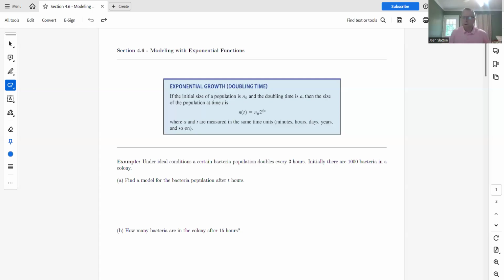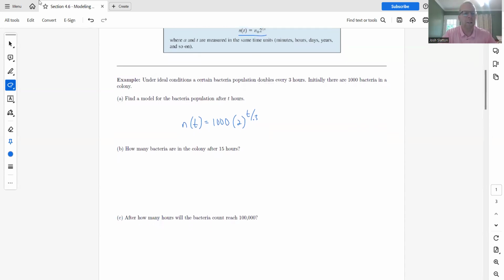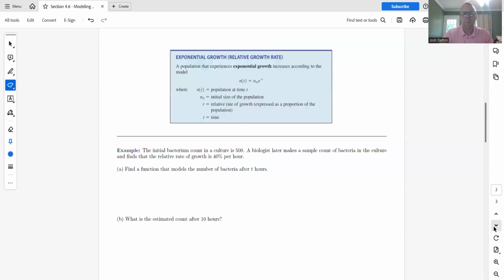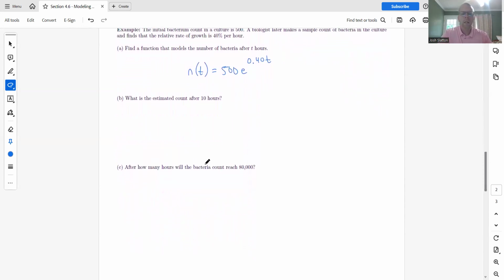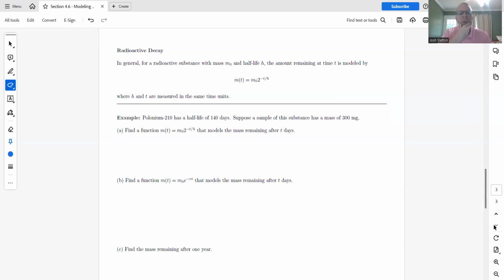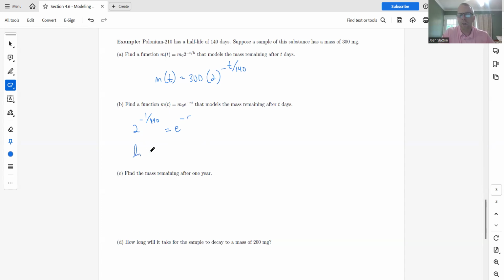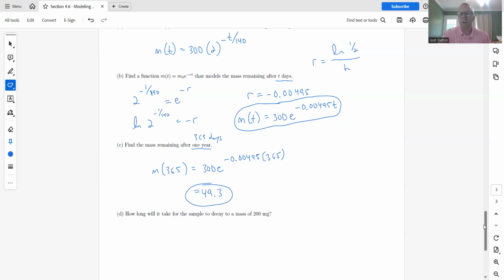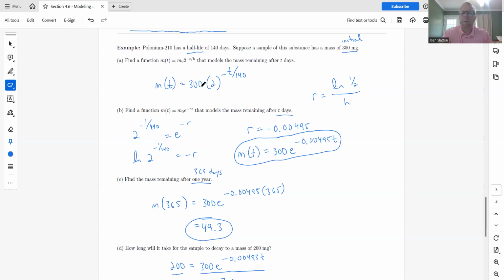Section 4.6 - Modeling with Exponential Functions